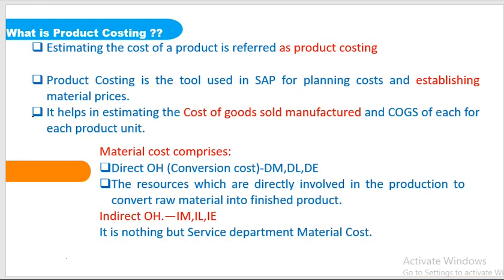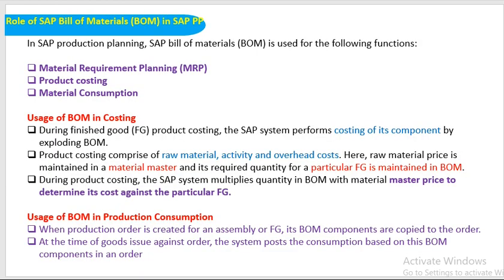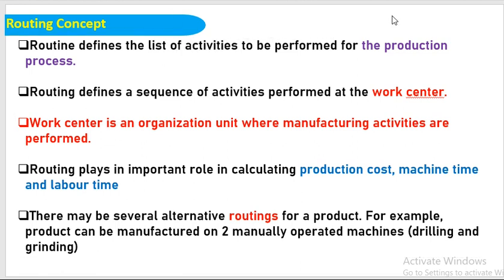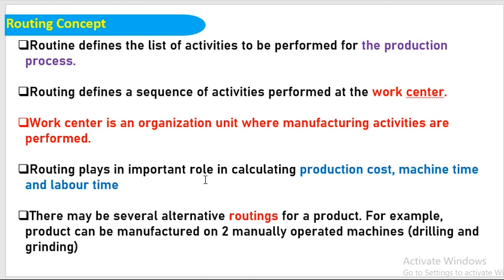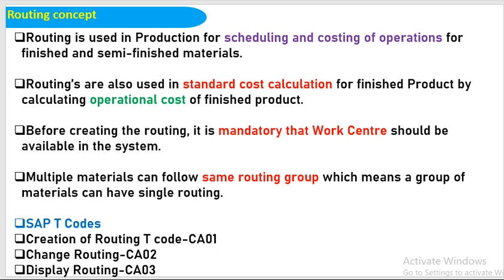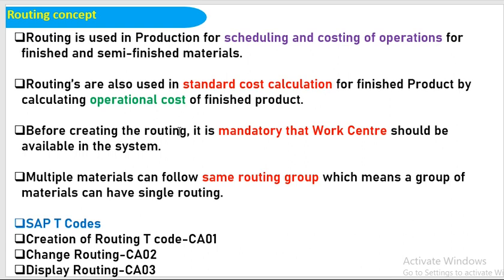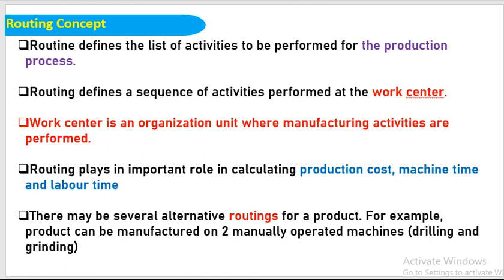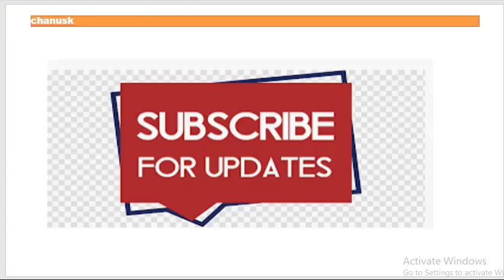SAP FICO Video 6-Product costing Class 6 -Routing Concept in SAP PP Module-SAP FICO Training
SAP Course Introduction
sap fico
sap in telugu
sap classes